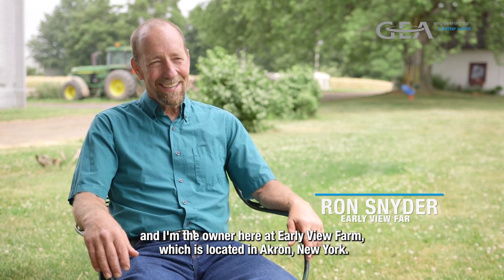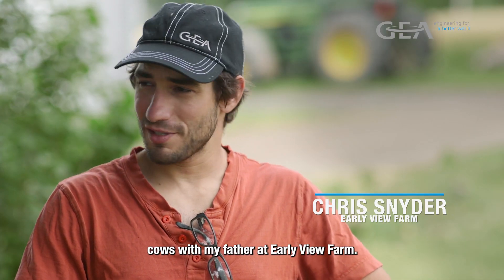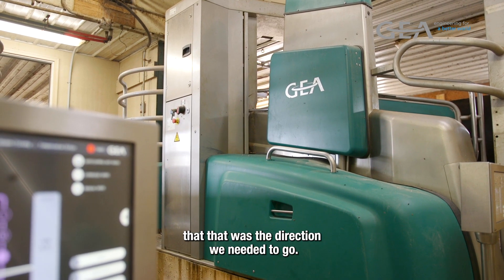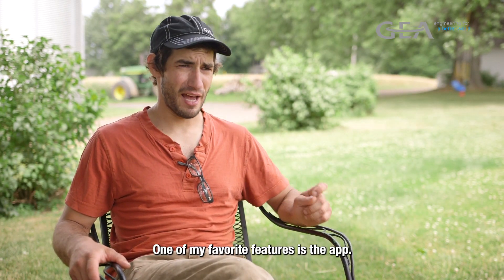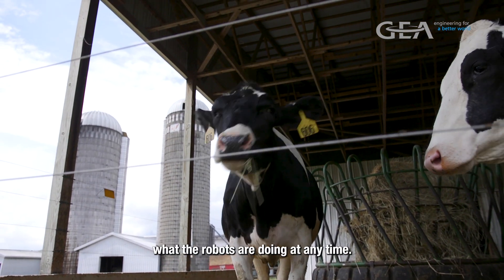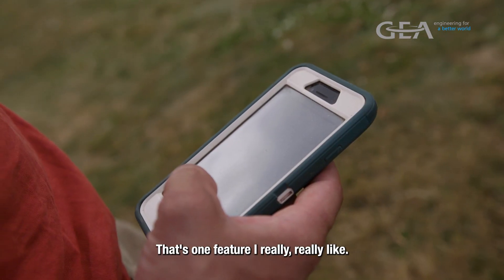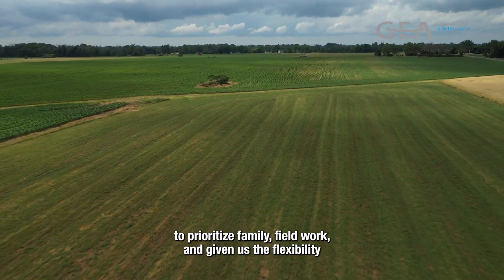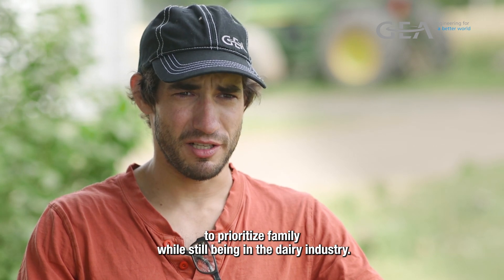Robotic milking retrofit at Early View Farm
Ron Snyder of Early View Farm in New York knew his time on the farm was waning – milking cows was getting harder and it was difficult to find help. He and his son Chris turned their robotic milking dreams into reality by retrofitting their existing facilities with two GEA box robots.

“To me, it was logical we automated. We knew labor was going to change,” says Chris. “The robots allow us to prioritize family, field work and give us the flexibility to go on vacation.”

Ron and Chris believe their transition to milking robots sets the farm up for the future. A few of their top milking robot features are the fast attachment time, the user app and 24/7 GEA support.